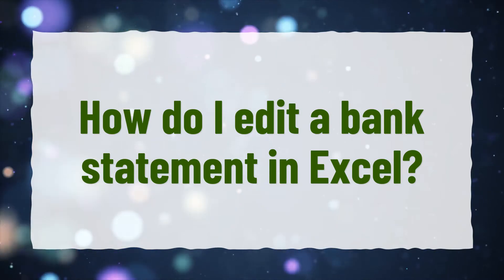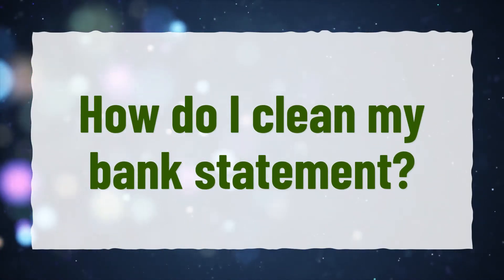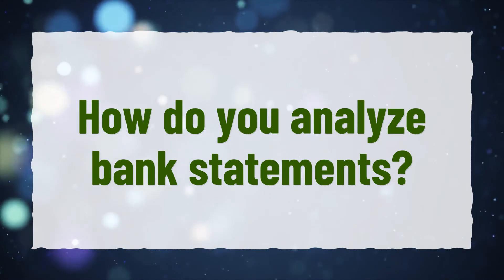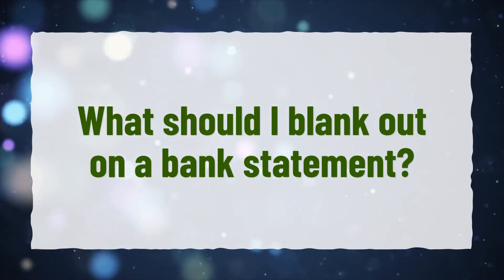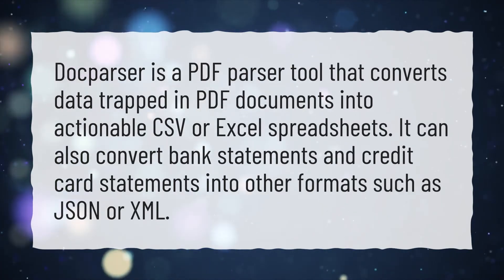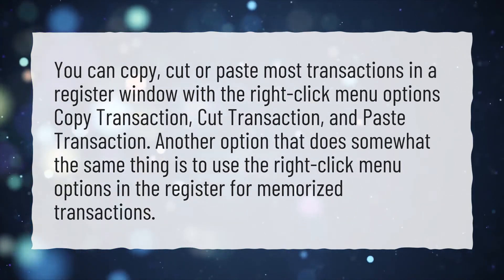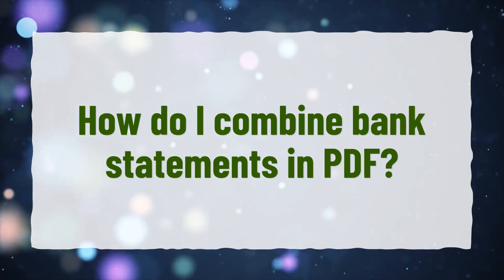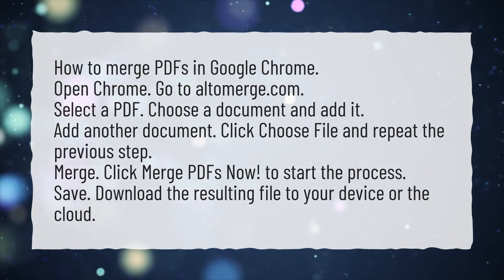How do I edit a bank statement in Excel?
More About How To Edit Bank Statement • How do I edit a bank statement in Excel?